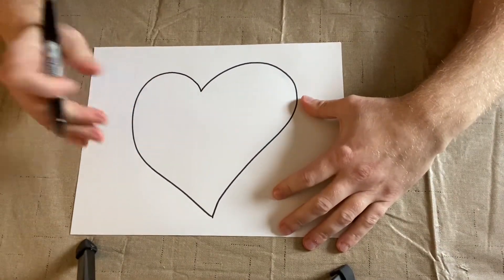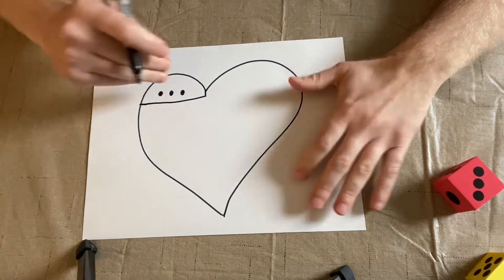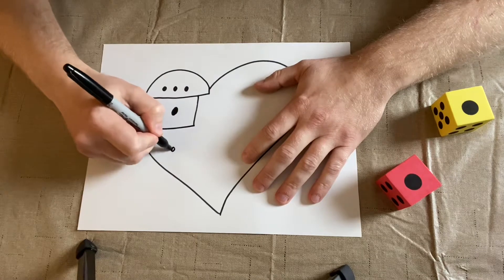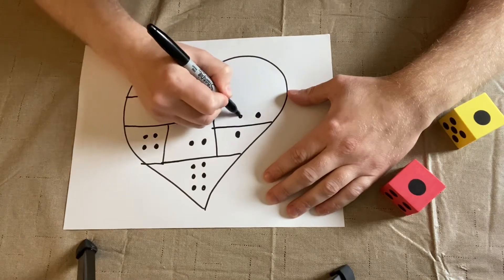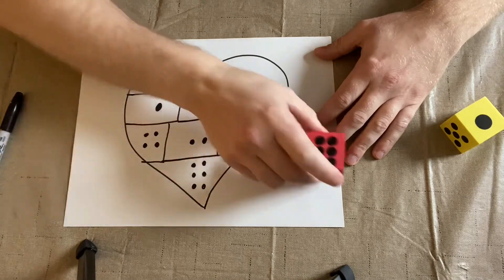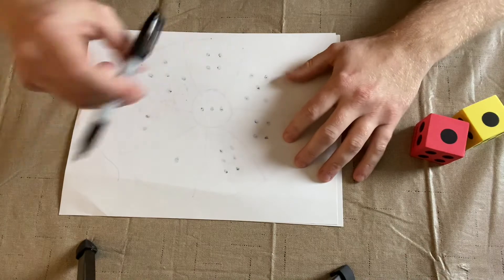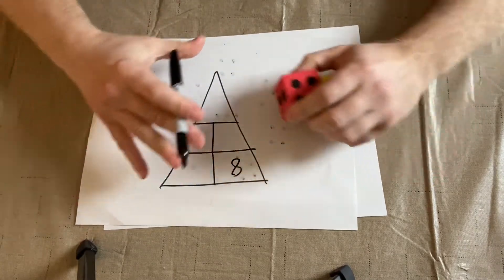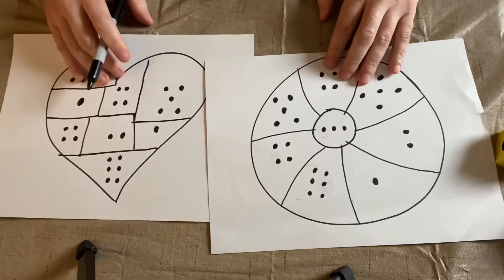Classroom 7 Math activity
Parents draw a shape for your child and then draw the dots on a die/dice or write numbers and box them in. Then your child will roll a die/dice and color in the number they rolled.